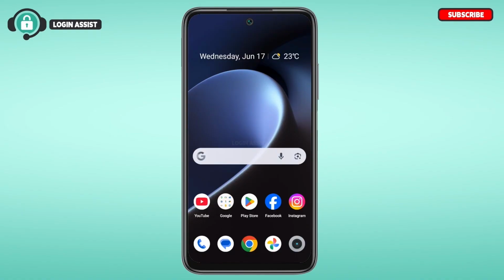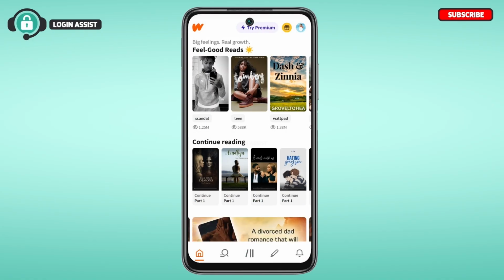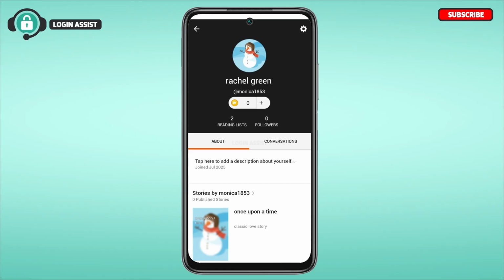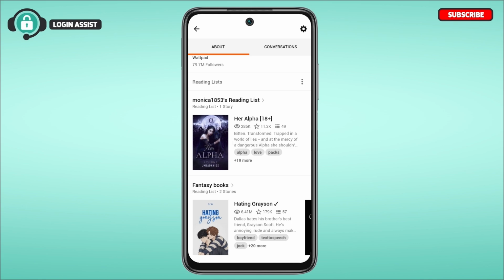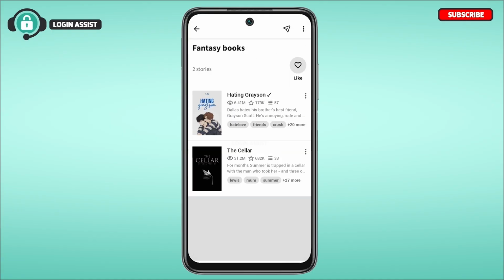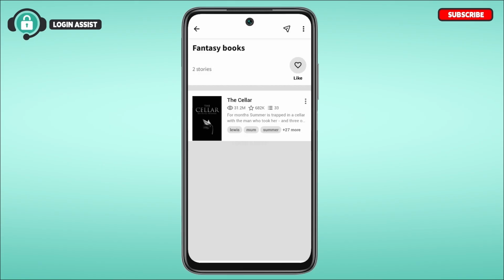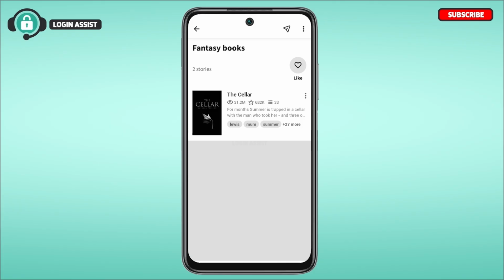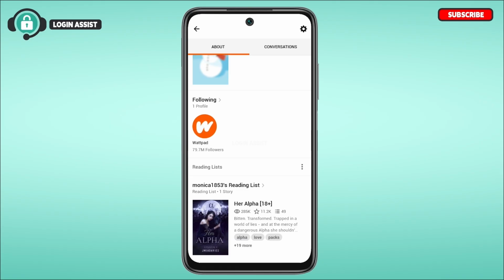How To Delete Reading List On Wattpad 2026 | Remove Wattpad Reading List | Wattpad Mobile App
To delete your Reading List on Wattpad, go to your profile and open the Reading List section. You can remove particular stories by selecting the option for that specific story you wish to delete. If you want to remove the entire Reading List, choose the option at the top of the page to delete it all at once. Watch this tutorial video for the process and steps to delete a reading list on Wattpad account.